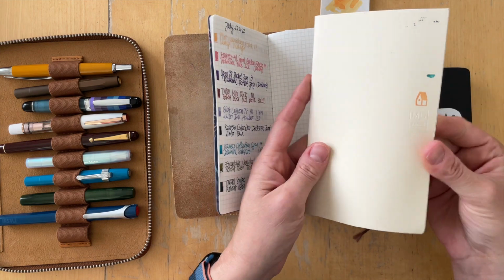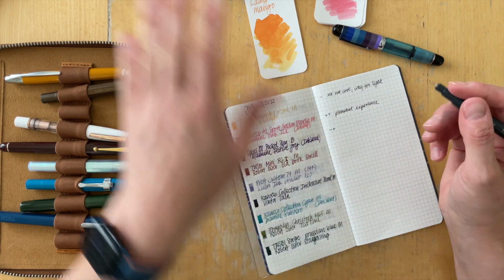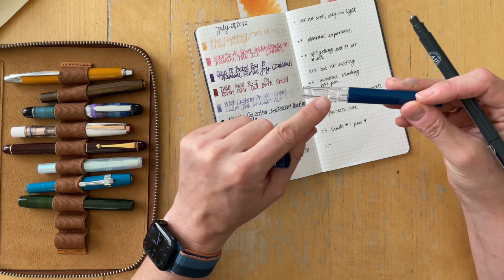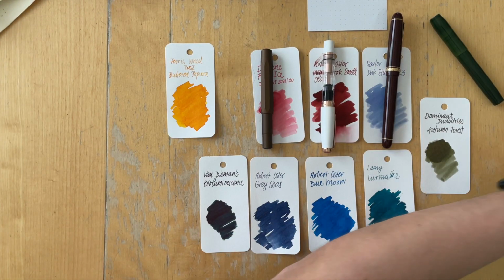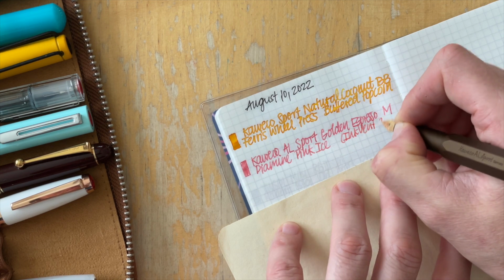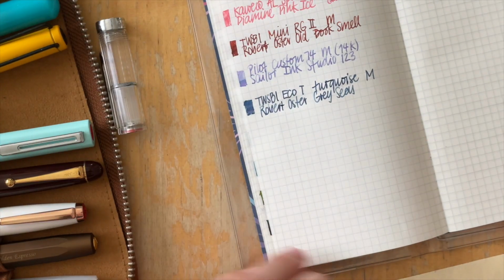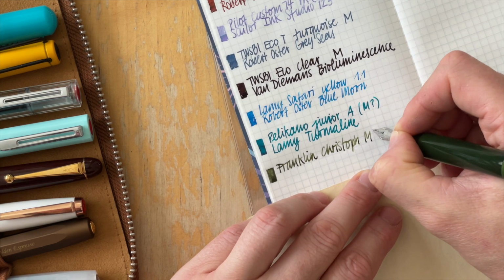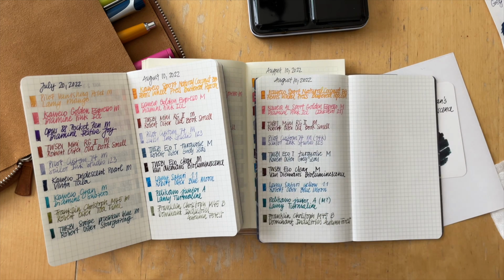Currently Inked: August 2022 * TWSBI Eco, Kaweco Sport, Pilot Custom 74, Lamy Safari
00:00 Intro
01:34 Nolty Efficiency Ink Jotter flip
03:53 Review - What I used and how it went?
14:57 Empty Pens and Pens I Carry Over to the Next Rotation.
15:57 New Ink Palette
20:34 Pens & Inks

24:17 CURRENTLY INKED WRITING SAMPLES
24:34 Kaweco Frosted Sport Natural Coconut - Ferris Wheel Press Buttered Popcorn
26:16 Kaweco AL Sport Golden Espresso - Diamine Pink Ice
27:53 TWSBI Mini Rosegold II - Robert Oster x micahfinds Old Book Smell
29:26 Pilot Custom 74 Bourgogne - Sailor Ink Studio 123
31:37 TWSBI Eco T turquoise  - Robert Oster Grey Seas
34:04 TWSBI Eco clear VanDiemans Bioluminescence
36:55 Lamy Safari yellow - Robert Oster Blue Moon
38:00 Pelikano junior - Lamy Turmaline
39:47 Franklin Christoph 45 - Dominant Industries Autumn Forest

42:22 Closeup look at all the colors on the three papers.
46:36 Outro